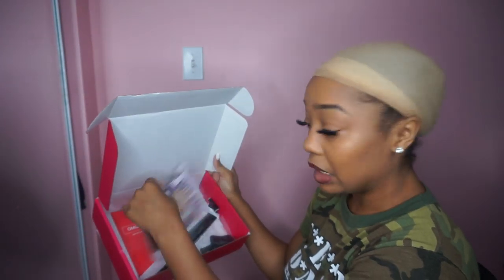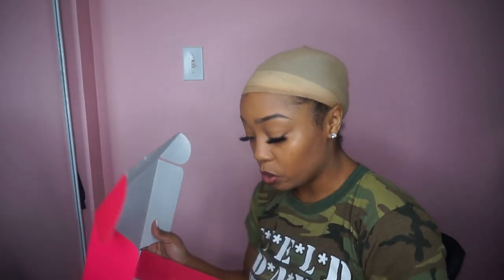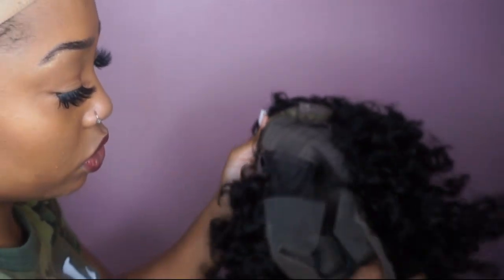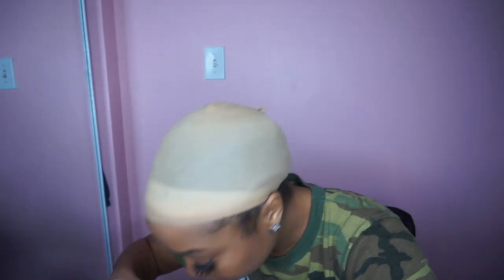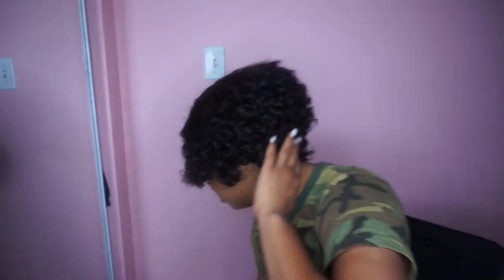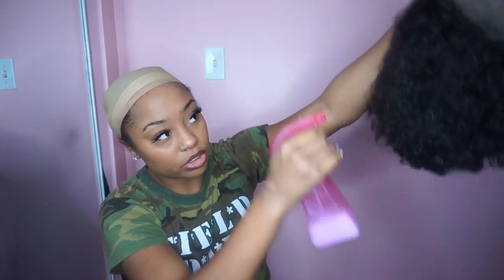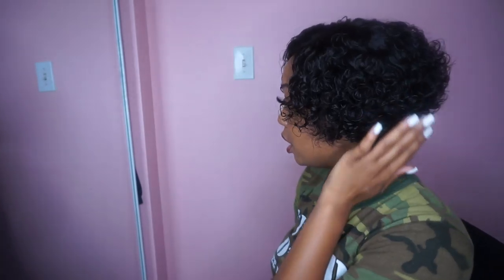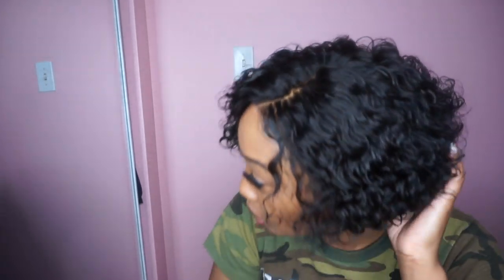AFFORDABLE CURLY PIXIE BOB! *super cute* | ft. omgherhair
▼▼▼  OMGHerHair Biggest BLACK FRIDAY SALE▼▼▼
Time: Ends by December 3rd;
√ Cheap Price only $79!!!+IN STOCK + GET IT 3 WORKING DAYS !
√ Pre-Plucked Natural Hairline !
√ Adjustable Elastic Band!
Wig SKU: BOB13
Wig Length: 8 inch
Wig Density: 180% density
Wig Color: Natural Black
Cap Size: Medium size (circumference 22.5'' )
Lace Color: brown
4.5'' Parting Glueless Lace Front Wig